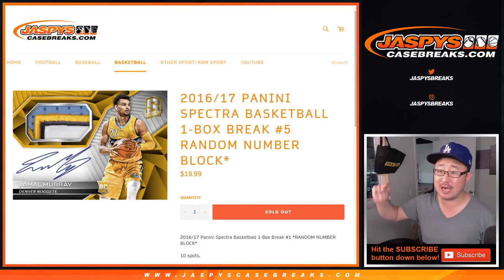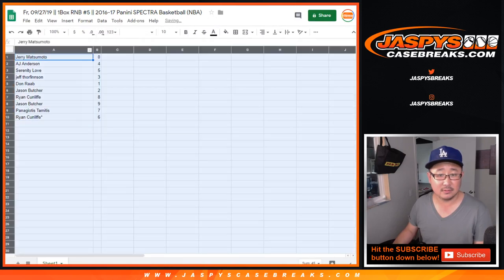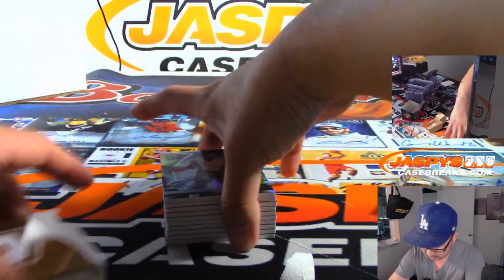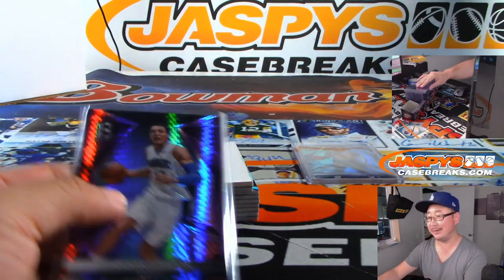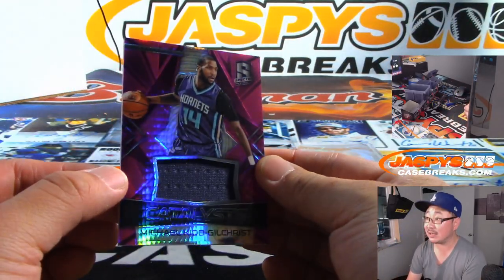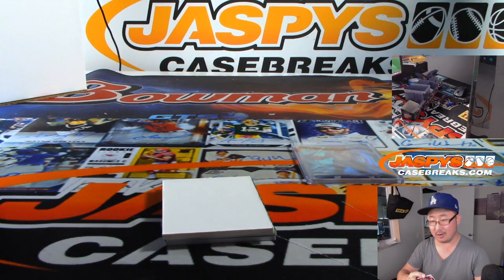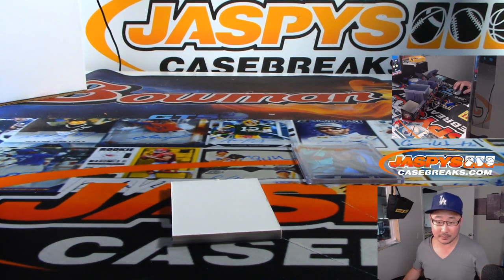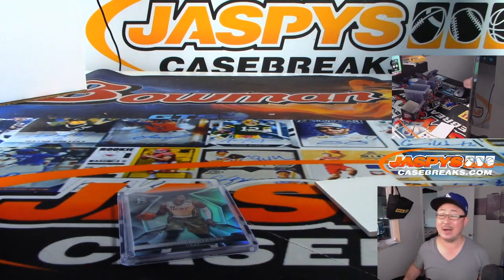Fr, 09/27/19 || 1Box RNB #5 || 2016-17 Panini SPECTRA Basketball (NBA)